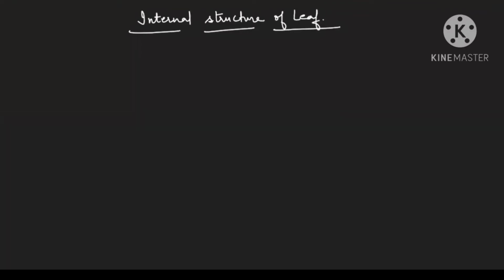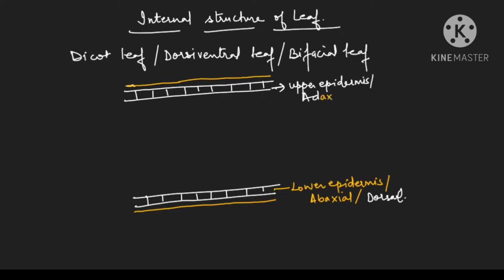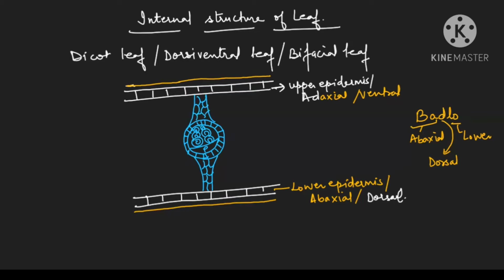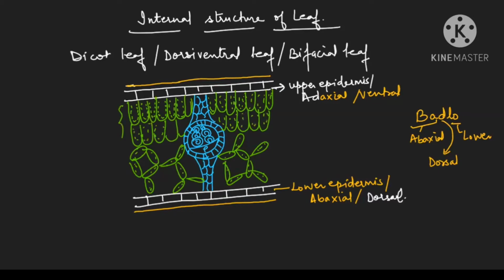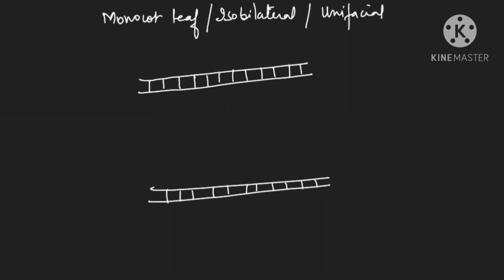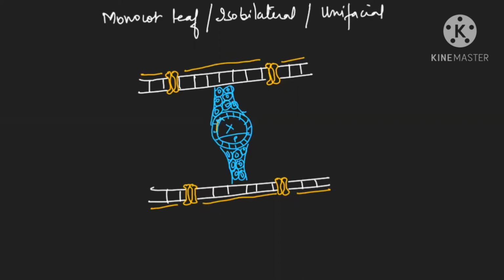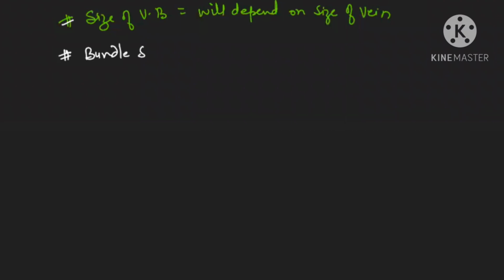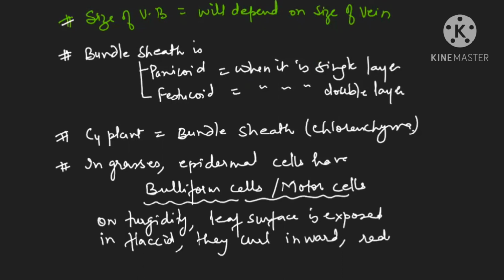Internal Structure of Leaf | Anatomy of Flowering Plants | Class 11th | NEET Biology